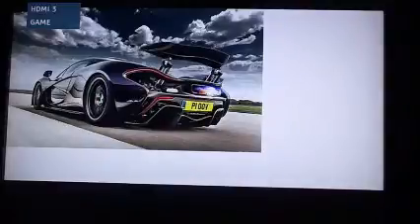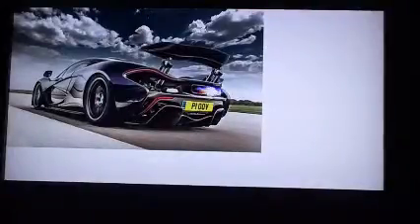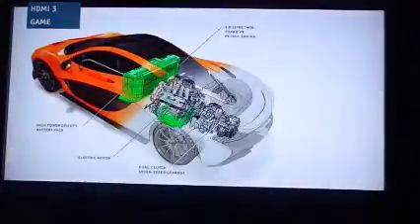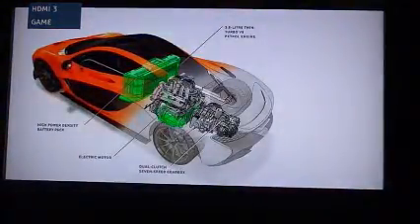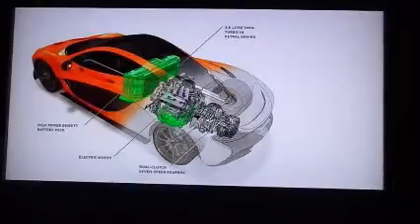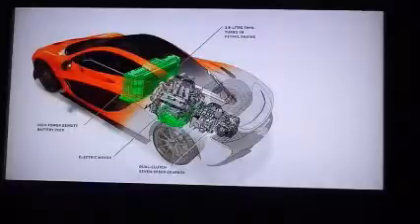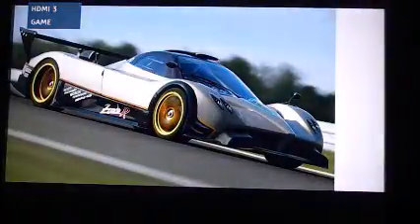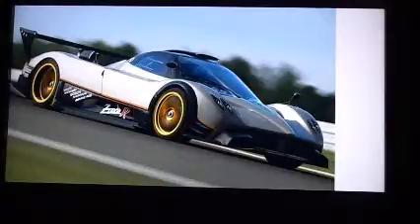Cars with Curtis Feat.Trevon Season 5 Episode 3: Mclaren P1 And Pagani Zonda R